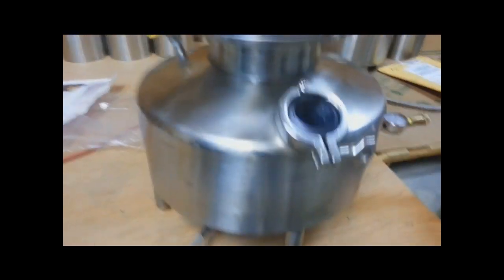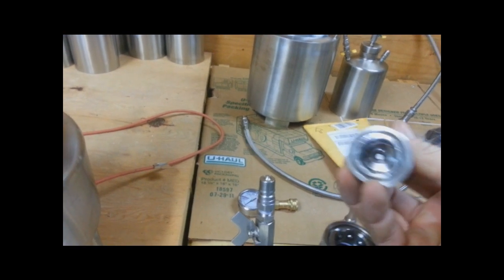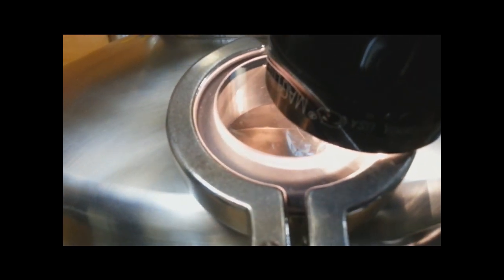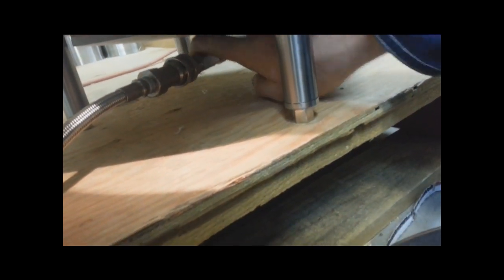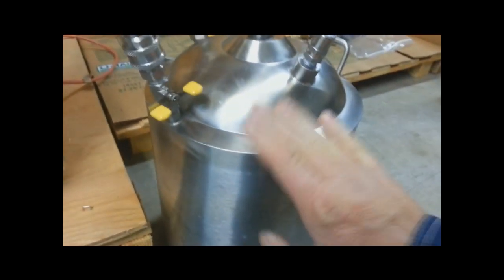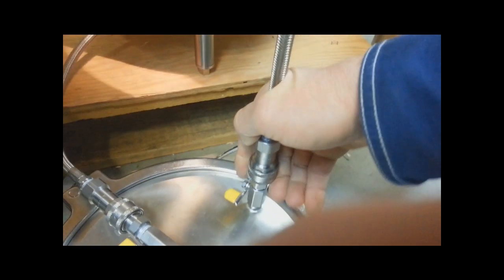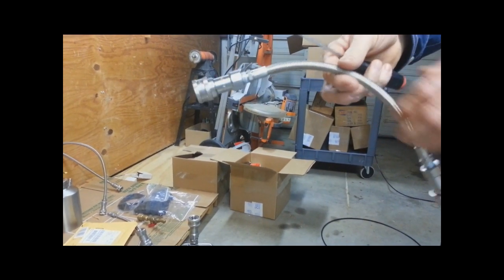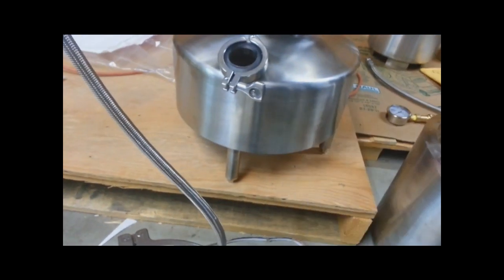Using the Tamisium Extractors TE3000 Sucker Tank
This video describes how you can use your Extra TE3000 RC Tank with or without Siphon Tube to pull a vacuum on your Sucker Tank as the sucker tank draws your extract from the bottom of the TE3000 Extractor after Recovery of the butane solvent has been stopped. It is important to understand that you must stop recovery just before a full recovery of all the solvent completes so that your extract is heavily diluted with butane solvent. You do this by viewing the progress through the sight glass. Once drained into the sucker tank you can continue recovering all the butane solvent using the sucker tank heating pad and the same recovery tank you were using to begin with. This allows you to break down the extractor column, empty it of any exhausted plant material and begin another extraction while you are using the sucker tank to dry out the extracted contents of any remaining solvent or unwanted volatile oils so that you can refine or harden your finished product.
You can also connect a condensor to your sucker tank and distill any pure essential volatile oils that boil away based at a specific boiling point of that particular oil.  This allows you to keep all your extract and isolate your volatile oils of value from heavier waxes and other lipids that may be of value as well.
From this point you can continue on to spinning separation based on molecular weight, or separating in a separatory funnel based on polarity or filter based on molecular size or you can separate any sublimating solids waxes or other chemicals that will just vaporize onto a particular surface with a temperature reduction. The isolation process goes on and on limited only by your chemistry skills.
Most important is that you can get all these various compounds out of the plant in a unadulterated state so that a high quality high yield can be created. I define high quality by purity if required, high yield with unaltered molecular structure free of toxic or unwanted by products. This can only really be guaranteed when using a low temperature, low pressure non toxic process with full solvent saturation at a specific temperature for a specific time known not to harm the chemical structure.
The Hydrocarbon Enthalpy Process used in a Tamisium Extractor does just that.

What is important to understand is that when using butane solvent you dont have to use dangerous refrigerant recovery machines to create a vacuum on a tank. What you learn to do is take advantage of the enthalpy of butane to create a relative vacuum that can outperform any refrigerant recovery machine. If you know how to build a butane evaporator tank and condensor tank well you will not need a machine to evaporate the solvent out of a tank. On the other hand if you dont know how to build one you will be required to use a artificial recovery machine just to make your extractor work. So dont be misled by people that obviously dont know what they are doing. You will put your life and the lives of innocent people at risk. People ask me if I can use a recovery machine to recover the solvent in our extractors. I answer of course you can with any closed system but why complicate the process by placing a motor on top of another motor. Dont you think I must have used these machines before if I know how to do so well without one. We used them for near 6 years when developing this process and would never sell a system that required a refrigerant recovery machine to the public due to the issues we encountered with safety and quality or product. You lose control over the process and become dependant upon a device that is unreliable and can kill you if it malfunctions. There is no need to send your solvent through a heated reciprocating pump powered by electricity that requires a heating and cooling system for the tanks anyway.

More Videos of the TE3000 (1 kilo) and TE12000 (4 kilo) Extractors coming soon. Check back for more videos and updates or visit us at TamisiumExtractors.com